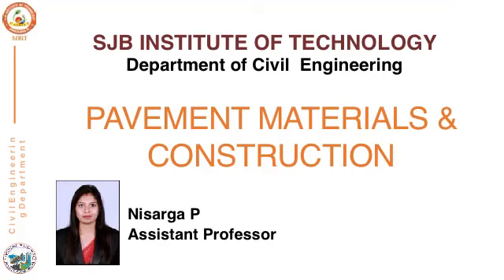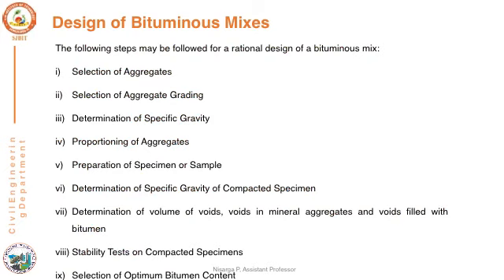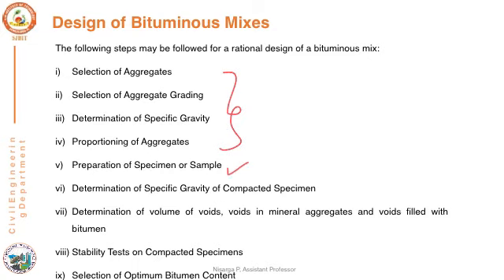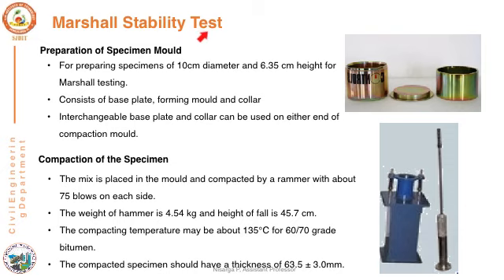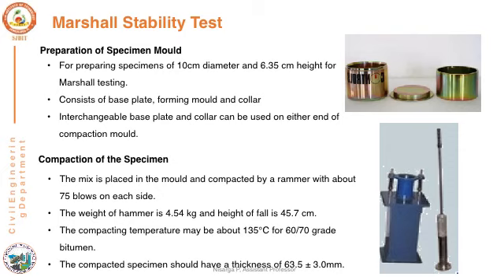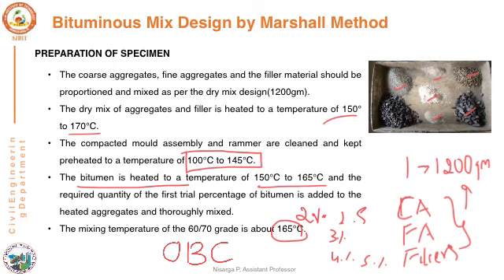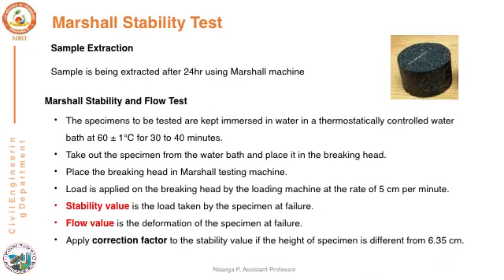PMC_Marshall Stability Test-Procedure